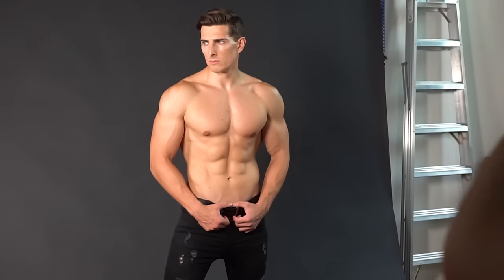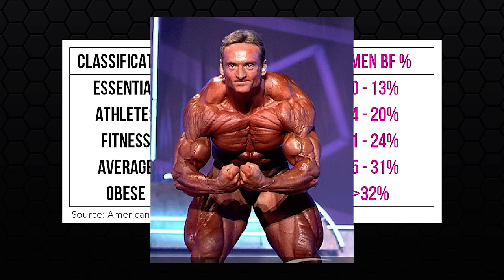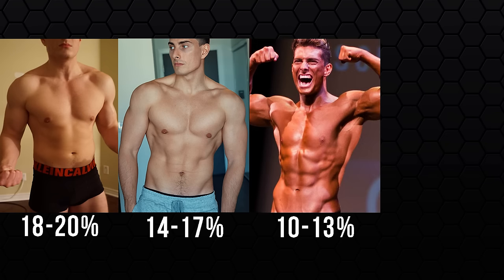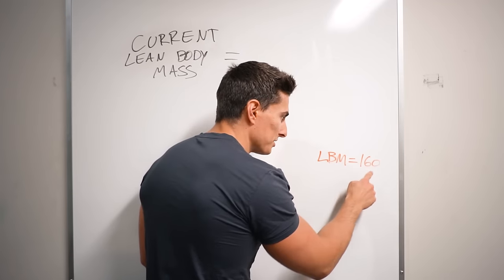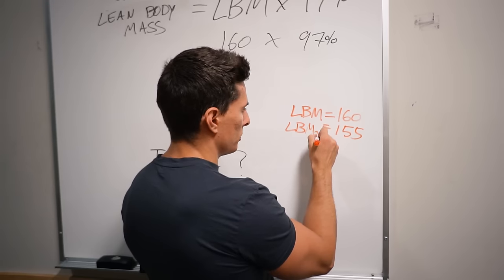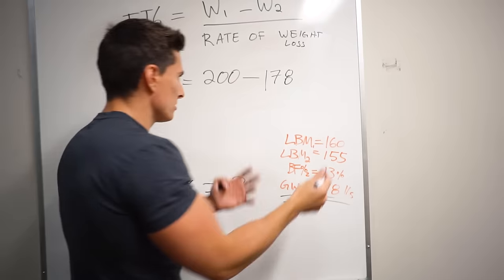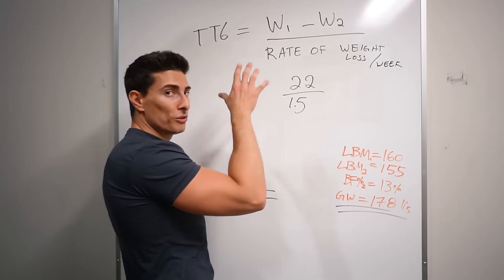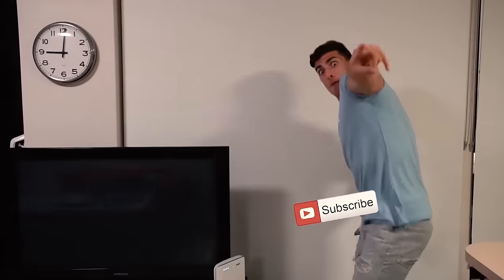How Long Will It Take To See Your Six Pack? | Body Fat % Calculation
CALCULATION STARTS AT 5:35